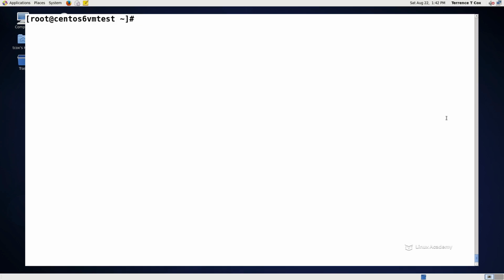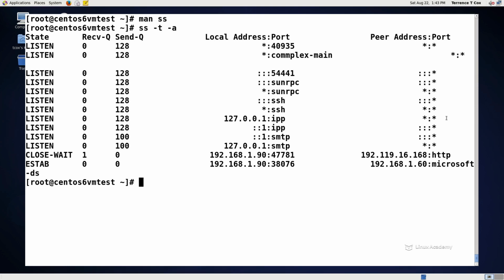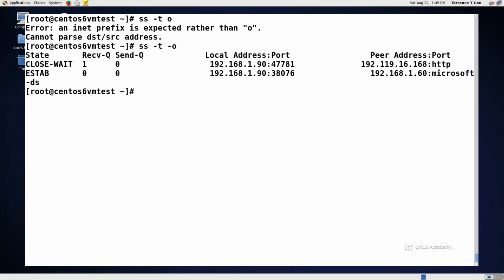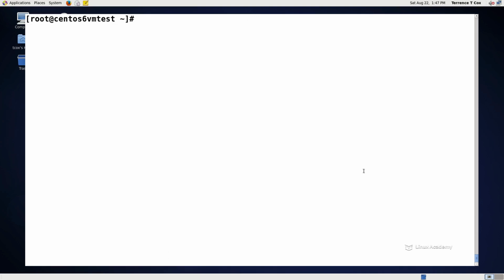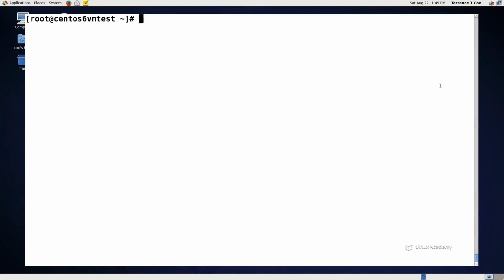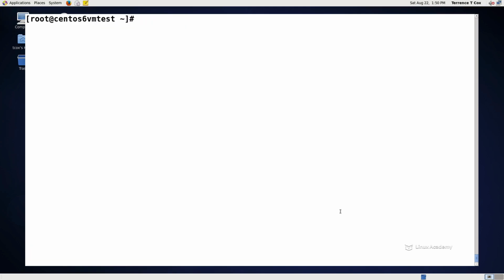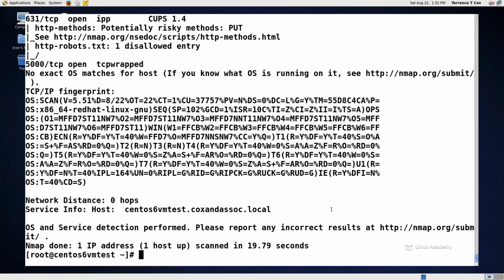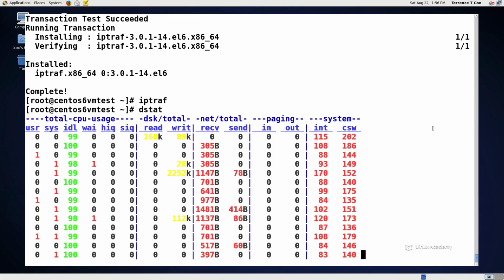28 Monitor Network Performance